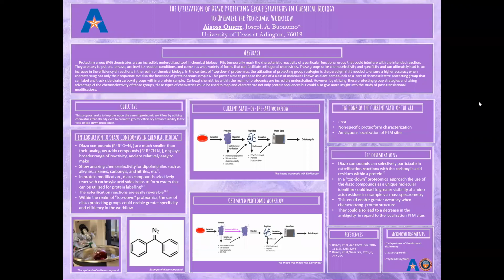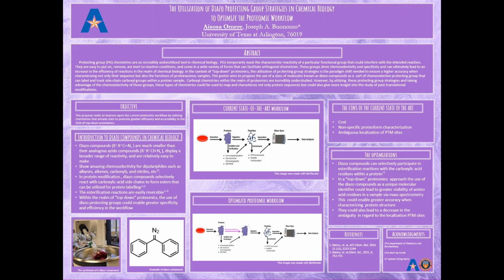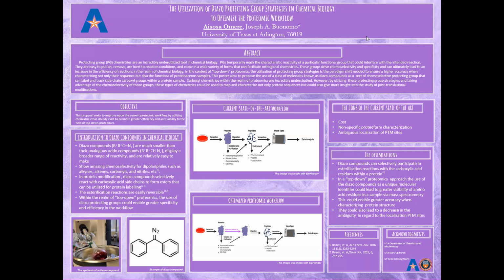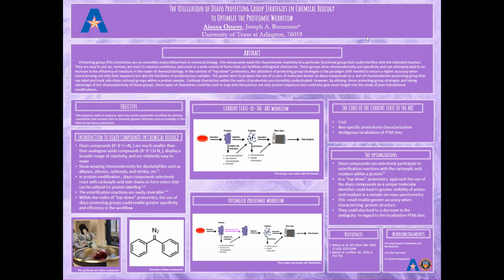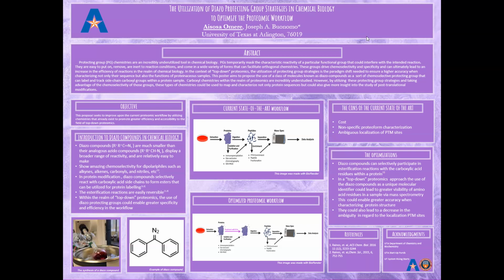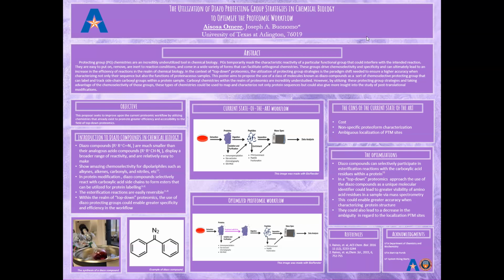Discover 2023 - G31 - Aisosa Omere (Chemistry)